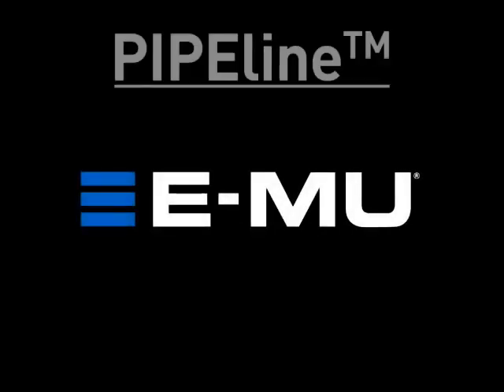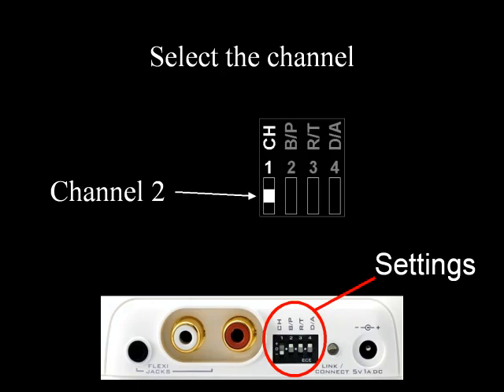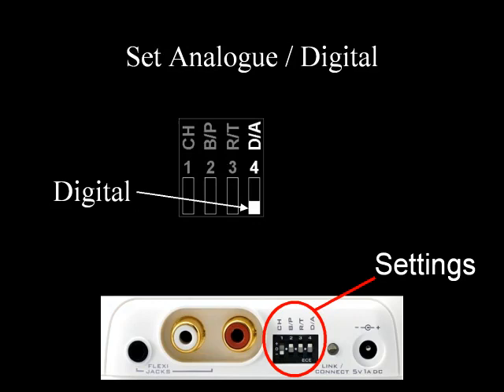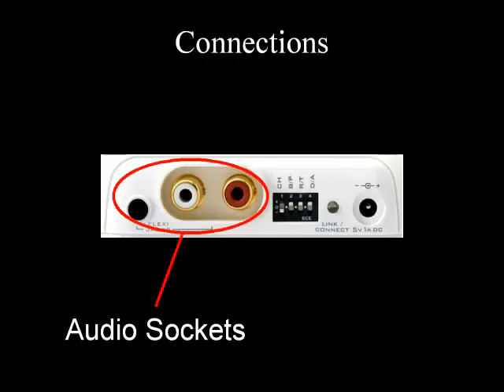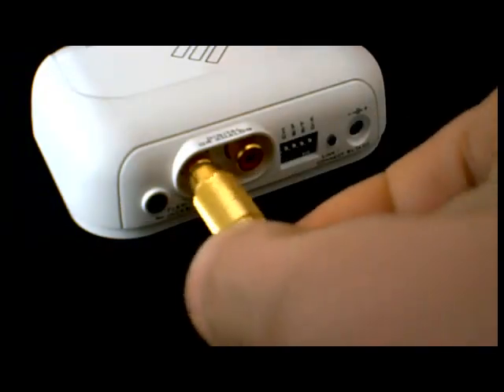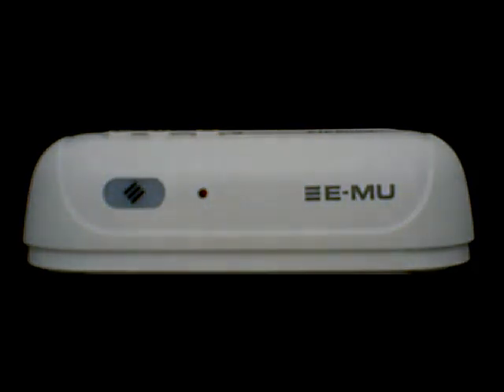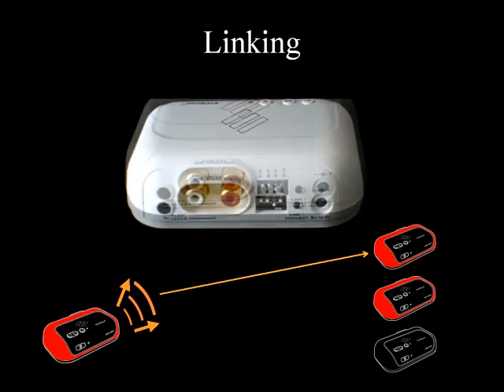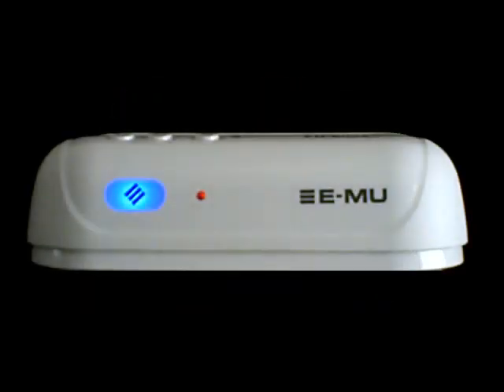E-MU PIPEline - Broadcast Mode Detailed Guide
Detailed Guide Tutorial - How to setup and configure the E-MU PIPEline for Broadcast Mode